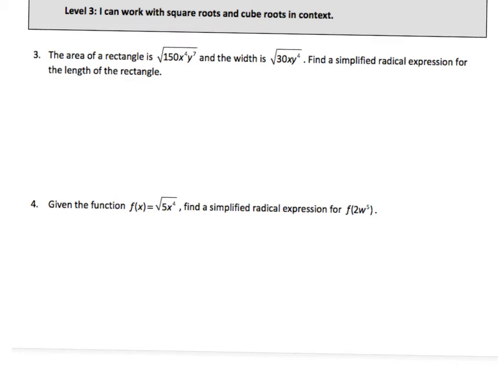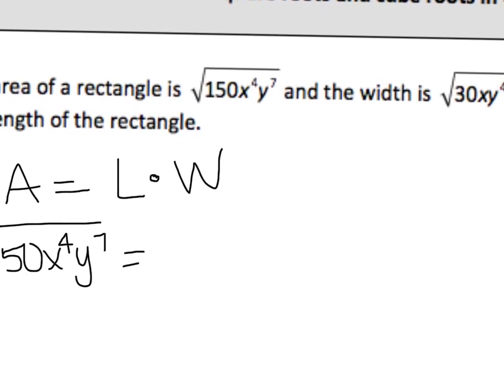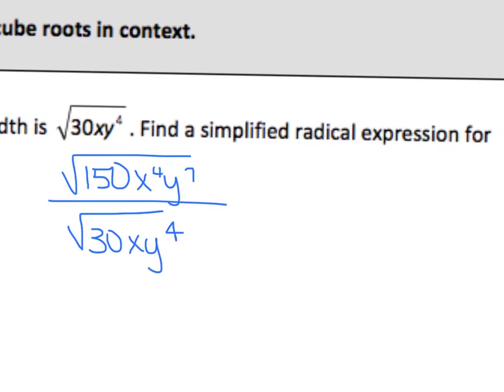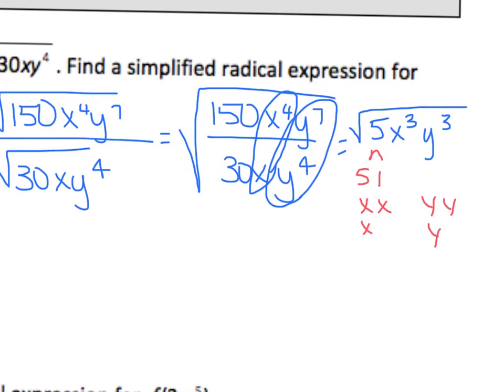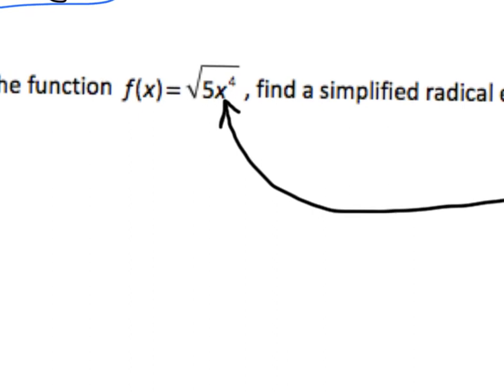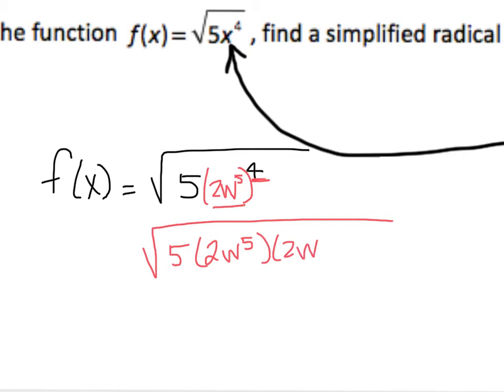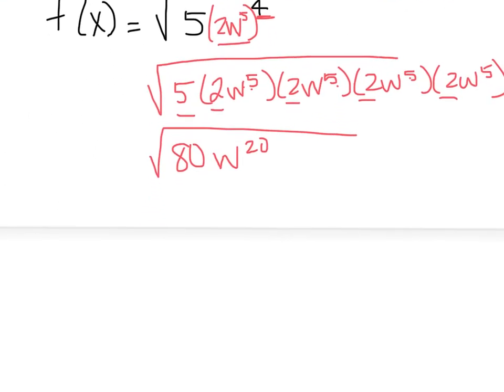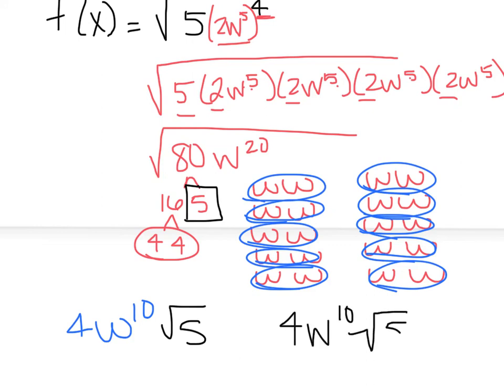474_2.3_level_3_notes